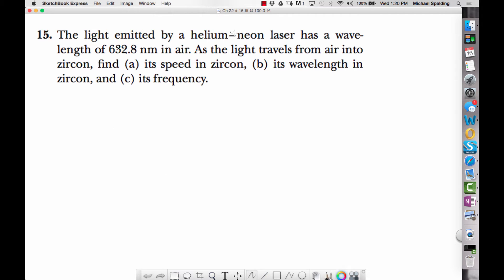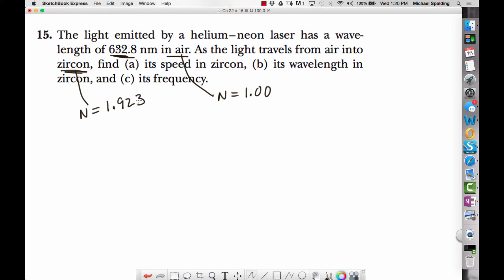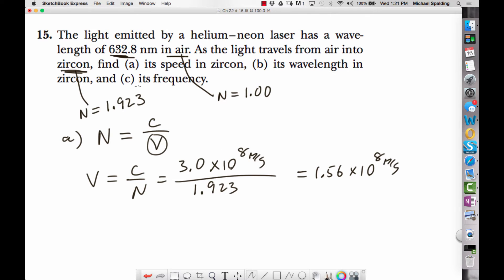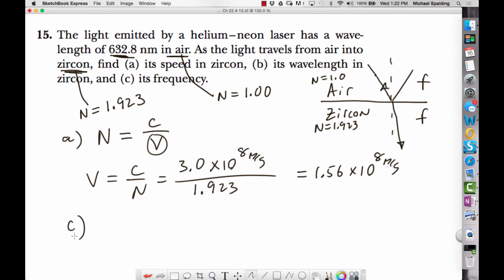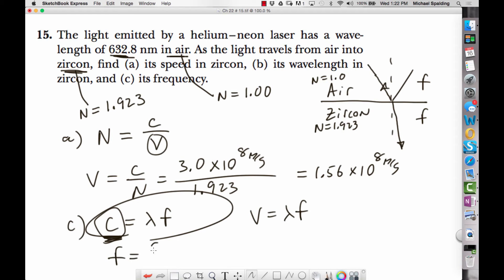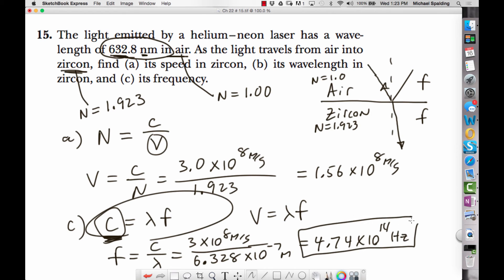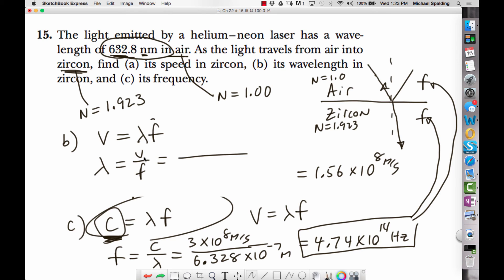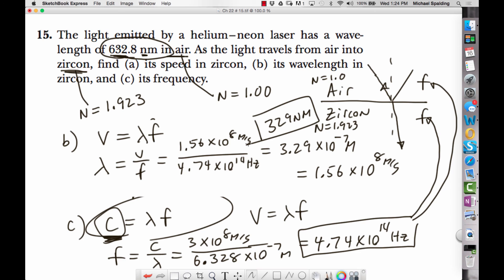Chapter 22 # 15